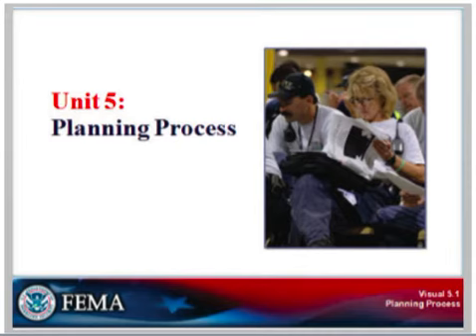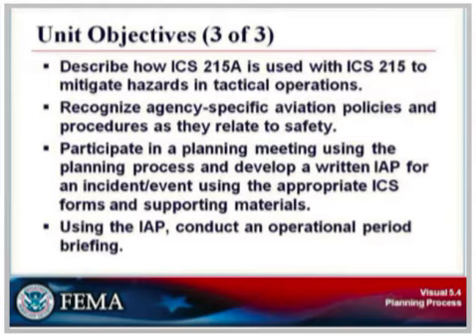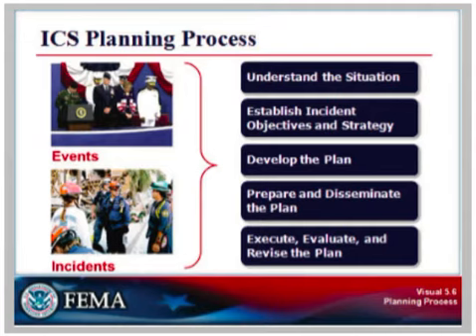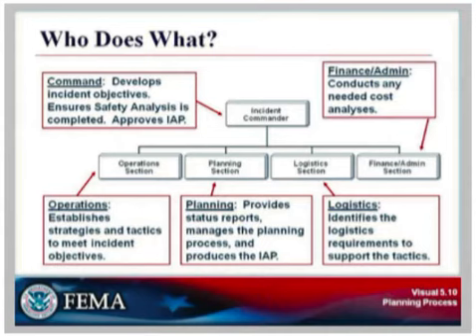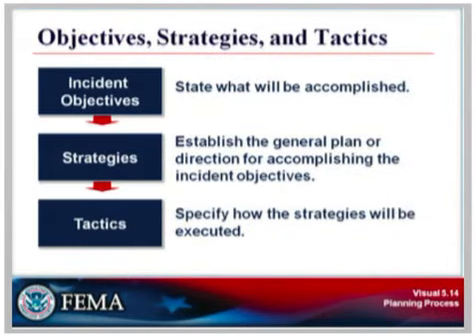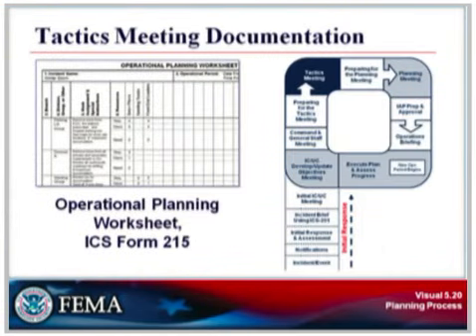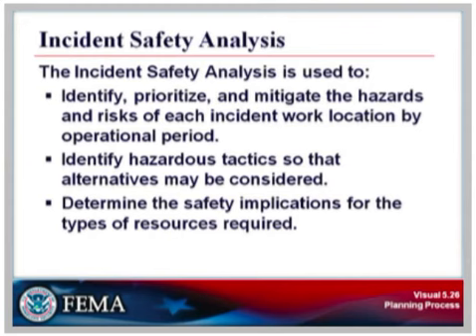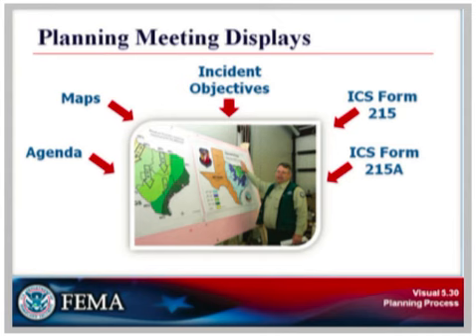Online ICS 300 Unit 5 Section 1